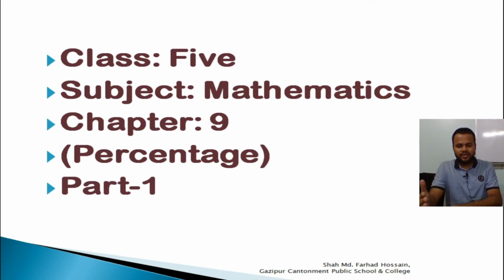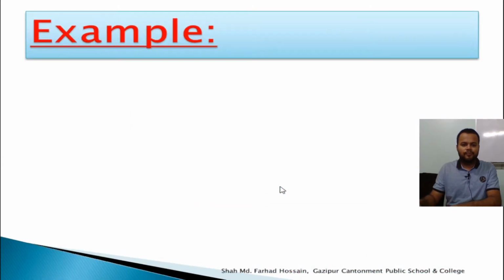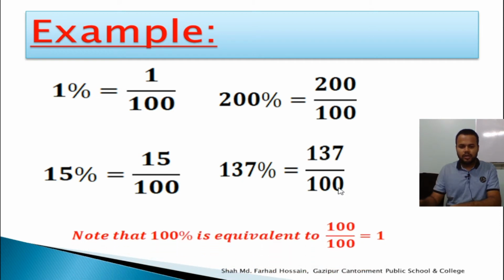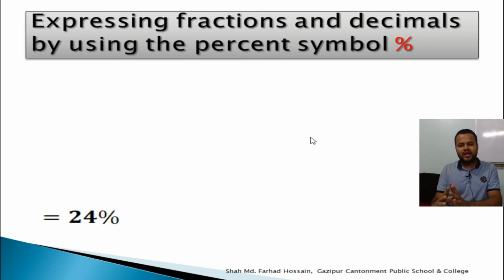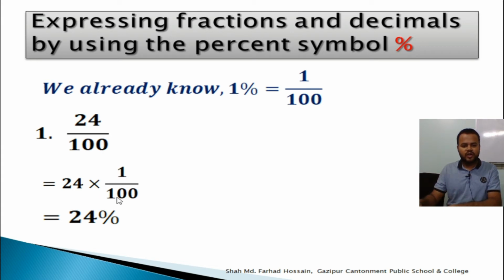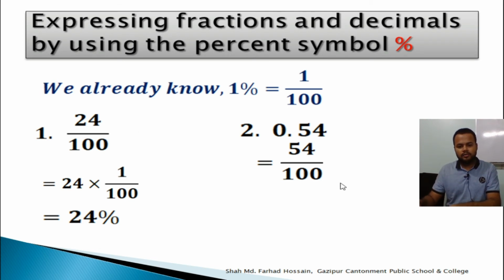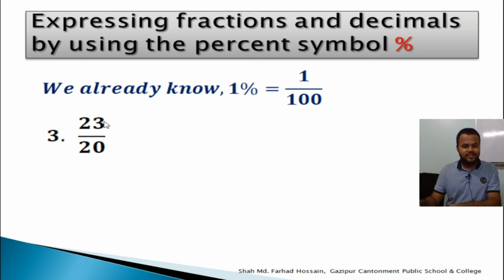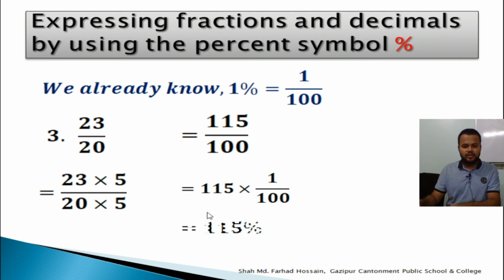Class Five, Mathematics, English Version, Chapter: 9, Percentage, Part-1, Lecture # 31